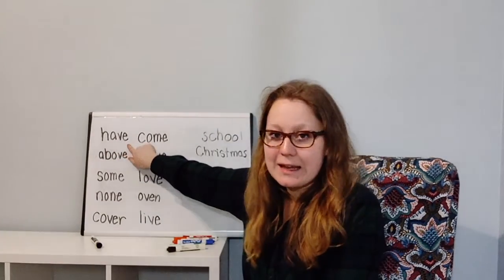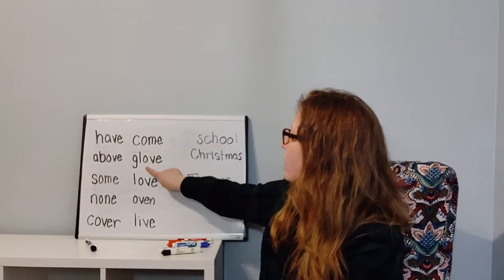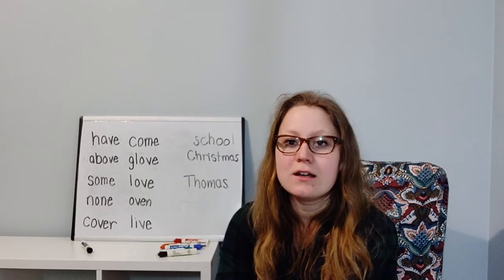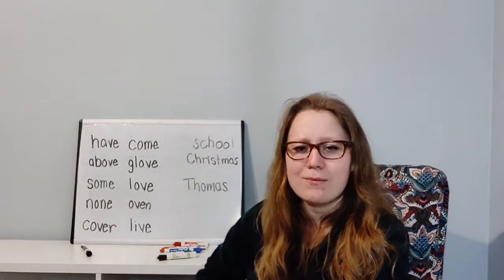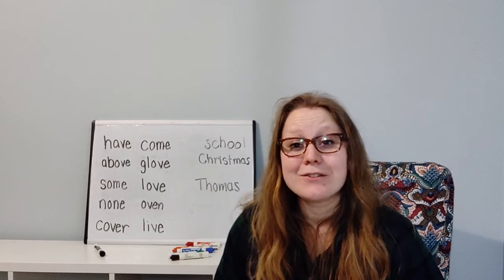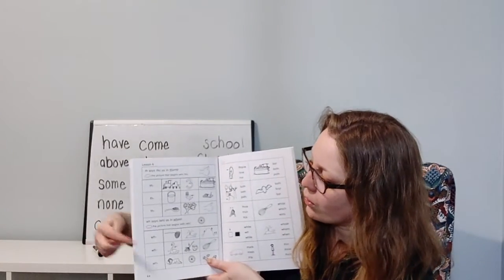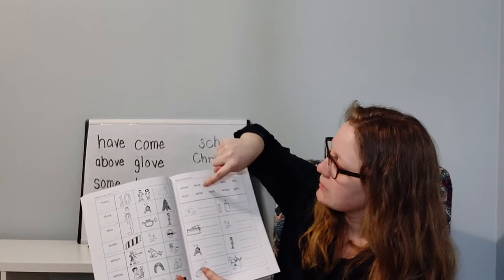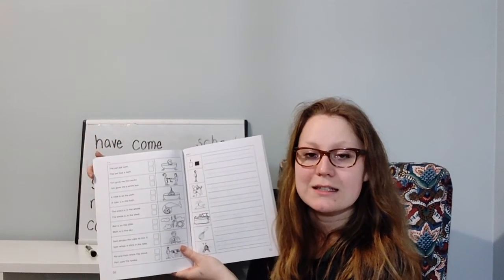Phonics Lesson 6